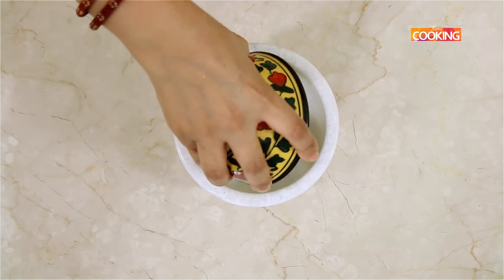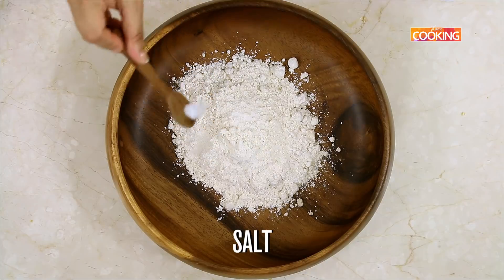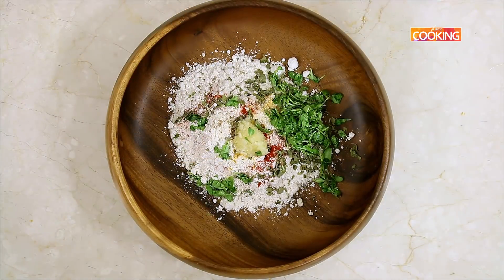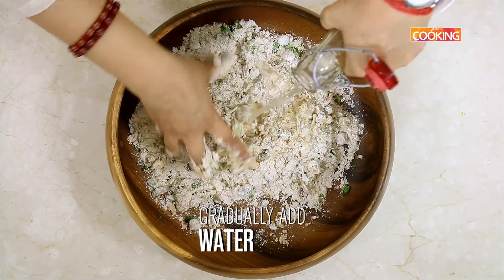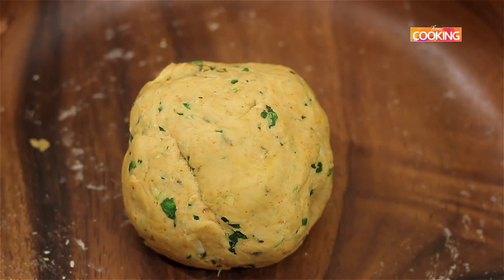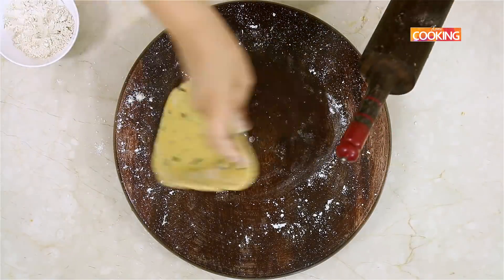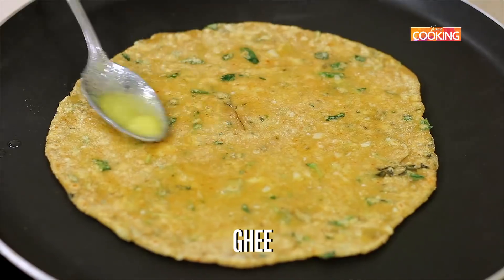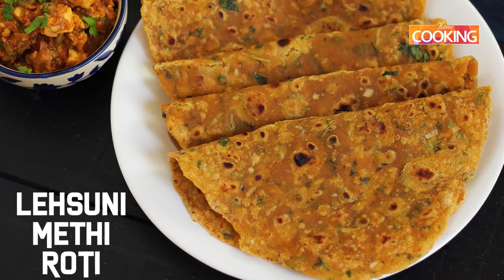Lehsuni Methi Roti | Partha Recipe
Lehsuni Methi Roti

Ingredients

Garlic - 6 to 7 cloves chopped
Methi leaves
Curd - 2 Tsp
Water
Ghee

Method

Chop and pound the garlic
In a bowl, add wheat flour, salt, turmeric powder, red chili powder, ajwain, kasuri methi, garlic, fresh fenugreek leaves, curd
Mix everything well and gradually add water
Knead the dough well
Let the dough sit for 10 mins
Take a small portion of the dough and roll it out
Heat a tawa and place the rolled out roti
Apply some ghee on both sides and cook well
Serve the Lehsuni Methi Roti hot